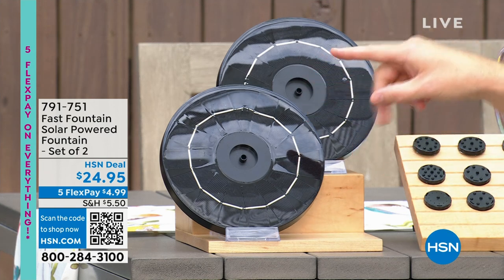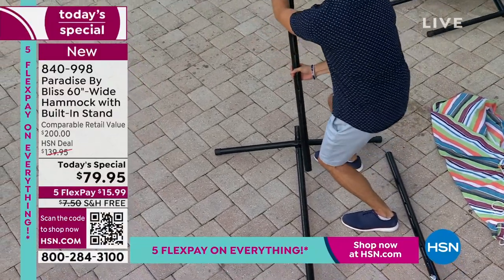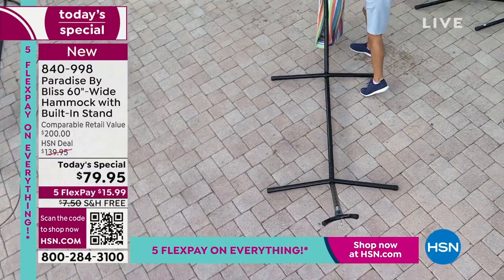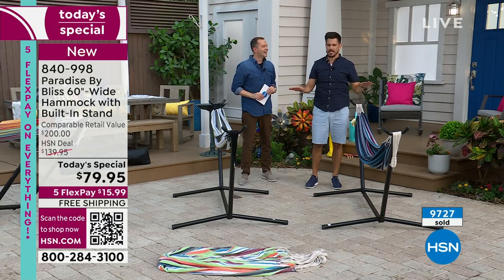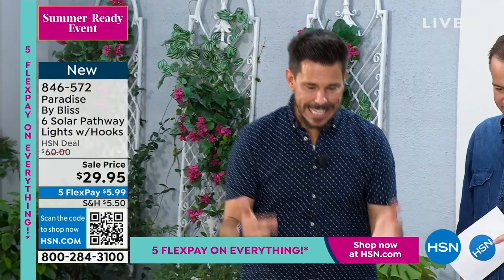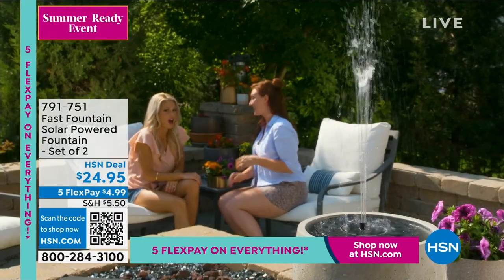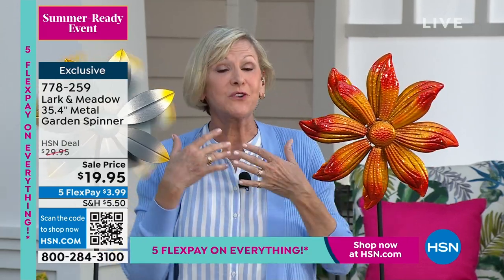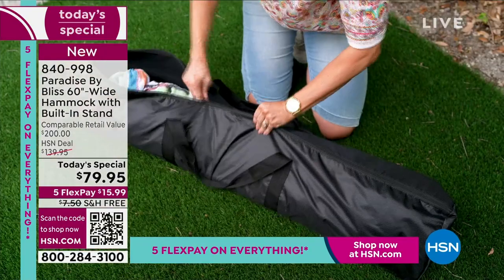HSN | Summer Outdoor Living - Paradise by Bliss 05.05.2023 - 07 PM